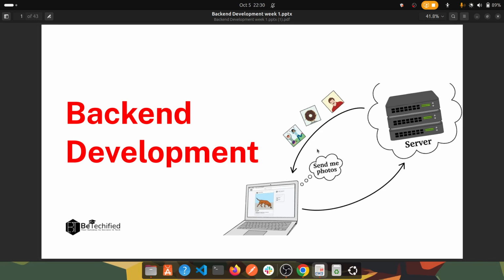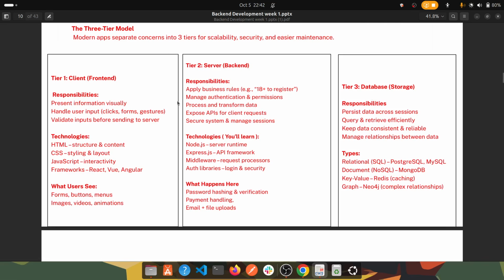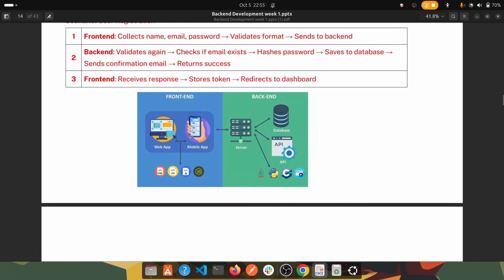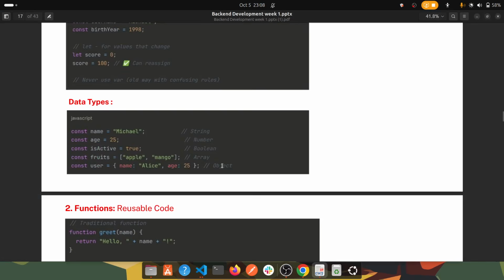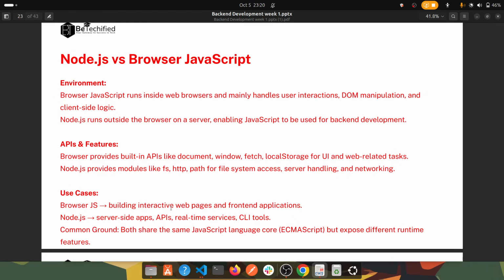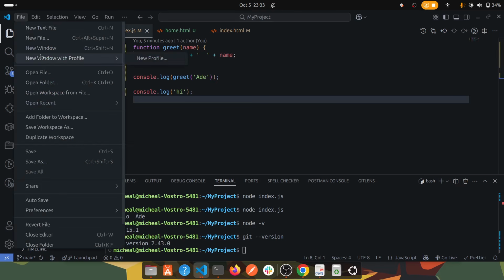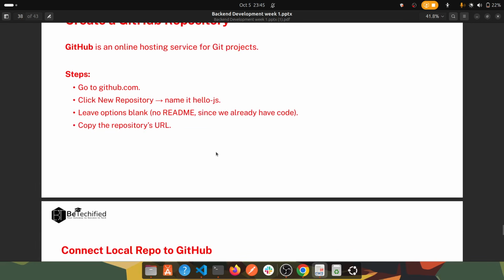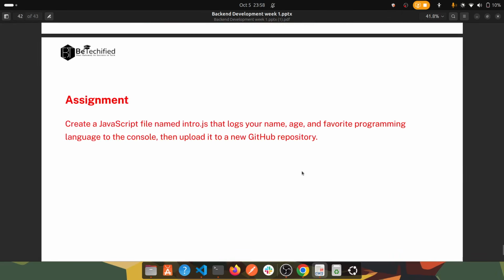Backend Development Week 1